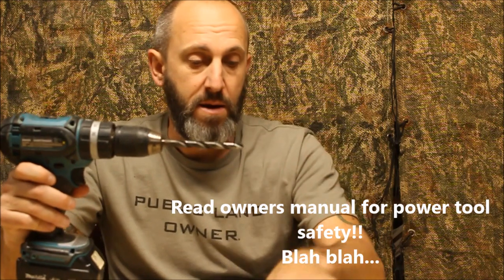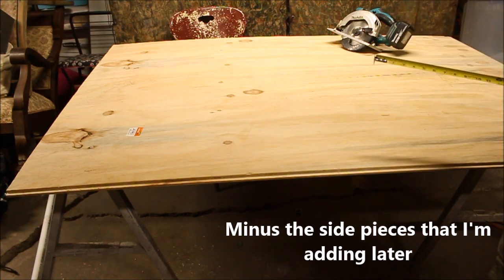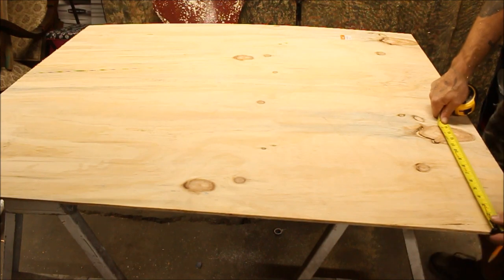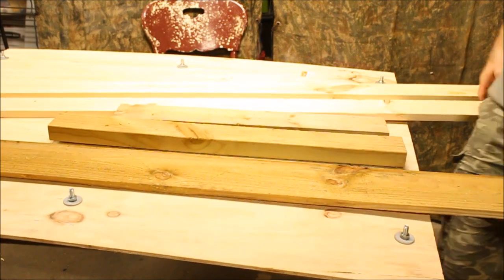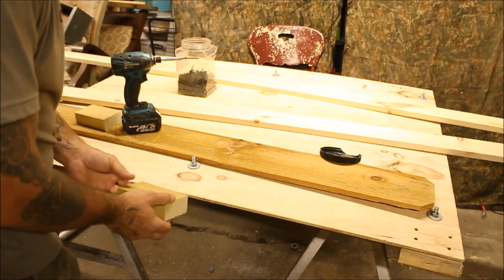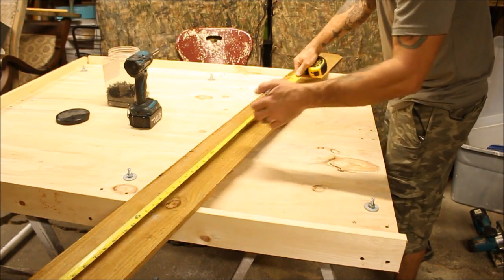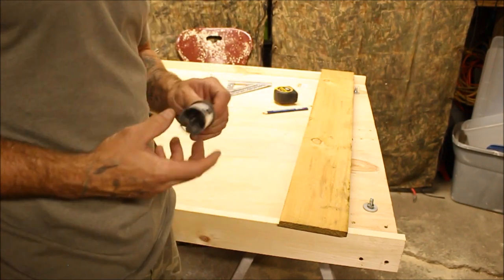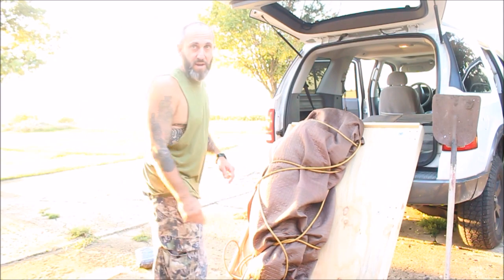DIY Deer / Gear Loader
I upgraded the old stand by, piece of plywood to help load deer or gear into the family vehicle.